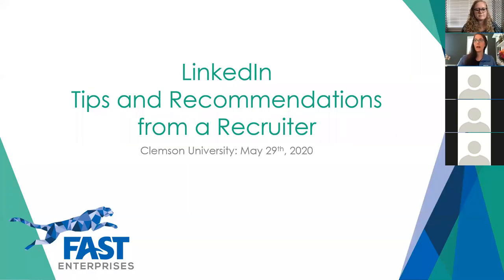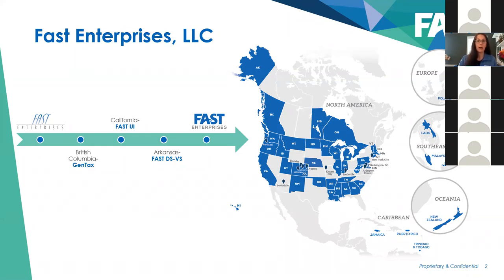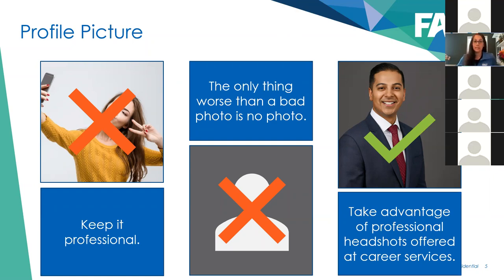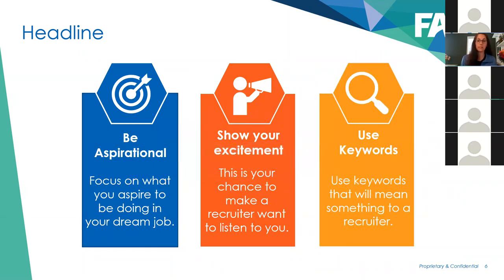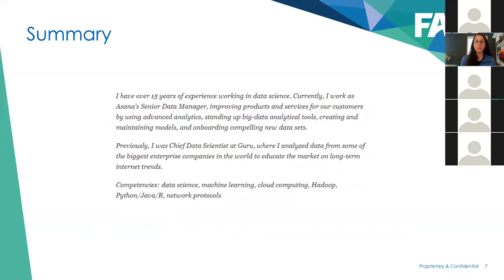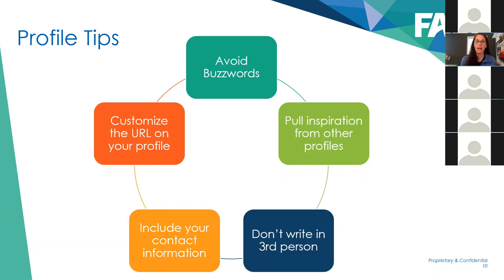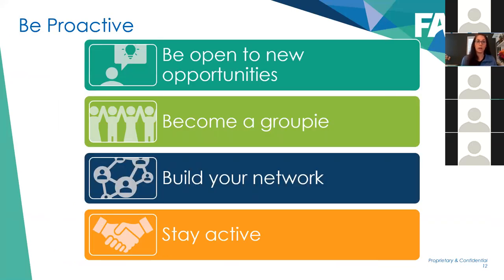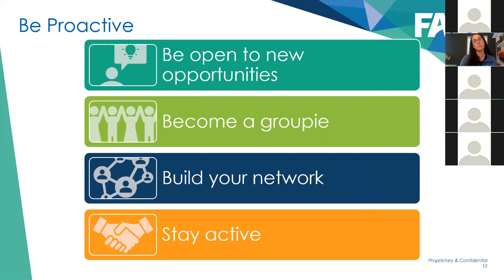How Employers Use LinkedIn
Recorded Workshop from 5/29/20

Join us and Sarah Bruet, Recruiting-Fast Enterprises, LLC, to discuss how employers use LinkedIn and how job seekers can make the most out of it!